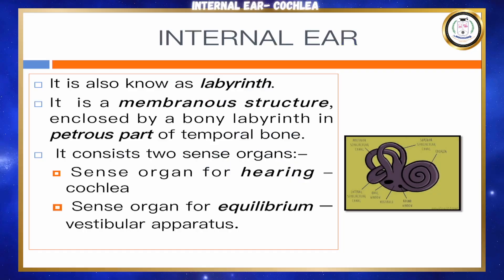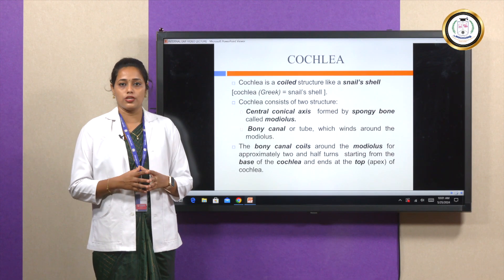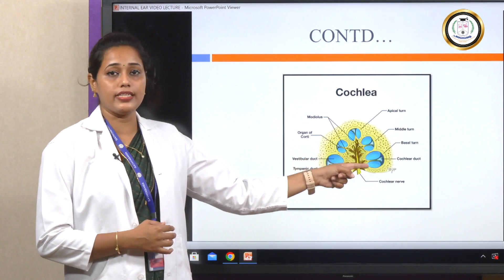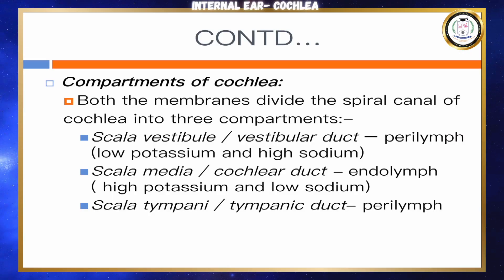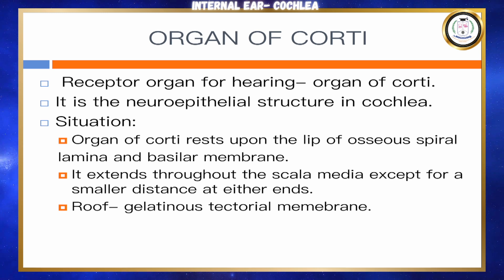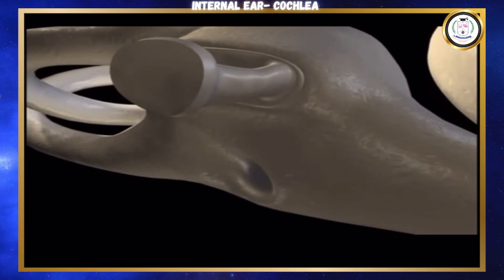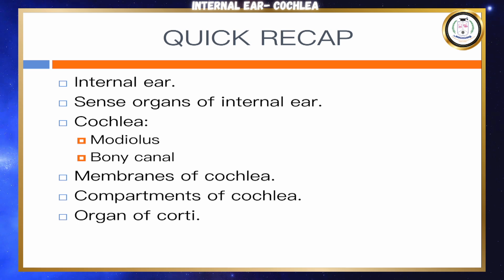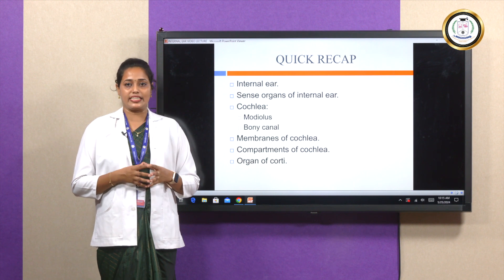INTERNAL EAR- COCHLEA - Ms Preetha Wilma Dawson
This video covers the following contents:
The internal ear is also known as labyrinth. It is a membranous structure which is enclosed within the bony labyrinth. This consists of two sense organs, the sense organ for hearing is called the cochlea and the sense organ for equilibrium is called the vestibular apparatus. Cochlea is a coiled structure like snail's shell, it includes two structure the central conical axis called the modiolus and the bony canal which winds the modiolus for two and half turns. The cochlea has two membranes namely the basilar membrane and the vestibular membrane. This membrane divides the cochlea into three compartments namely scala vestibule, scala media, scala tympani. The scala vestibule and tympani contains perilymph and the scala media  contains endolymph. The organ  of corti which is the receptor organ for hearing it contains receptor hair cells in it.